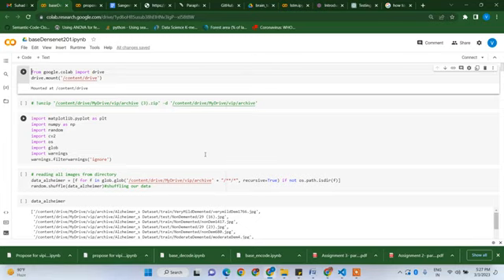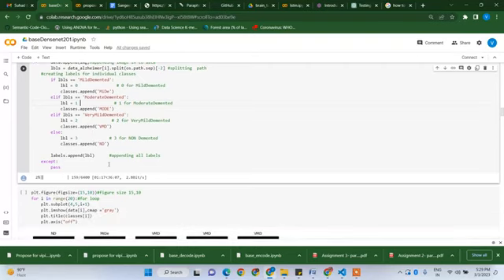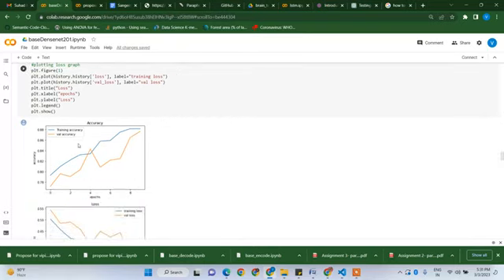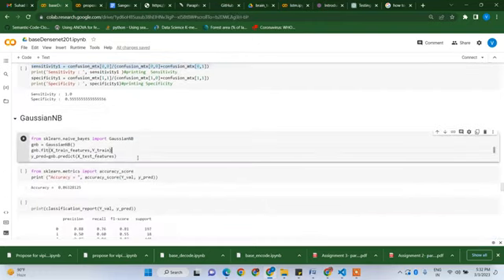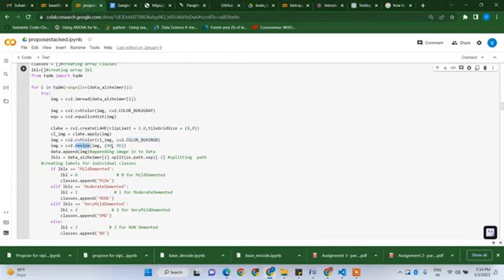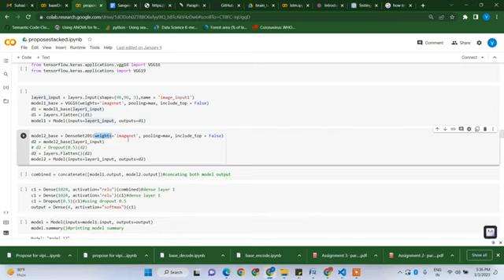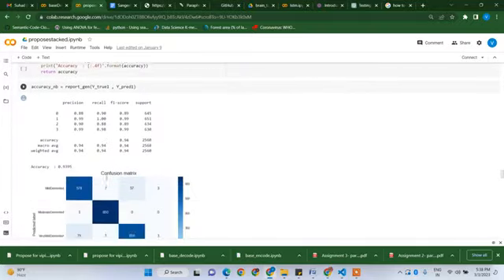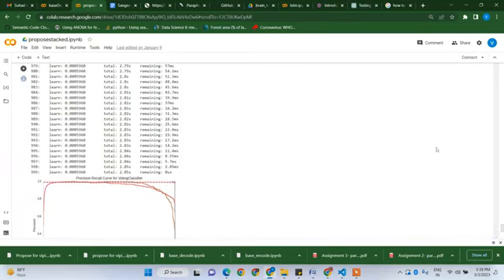video 2023 03 04 21 31 19